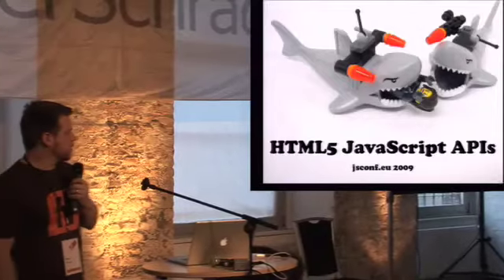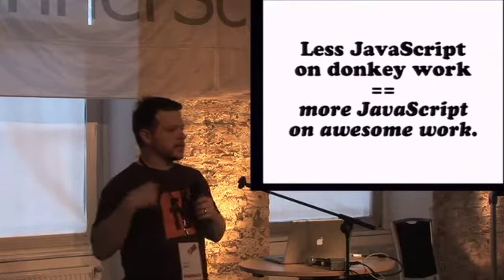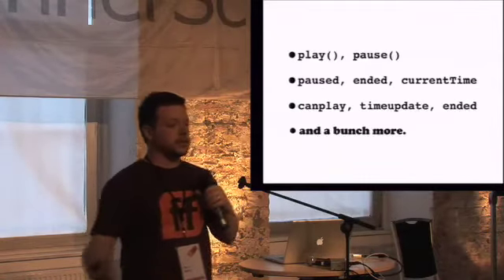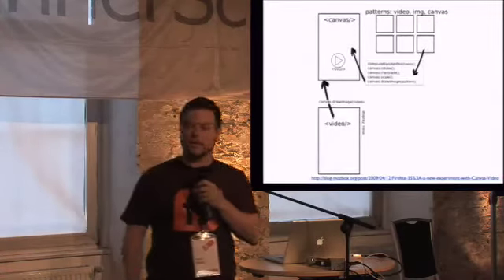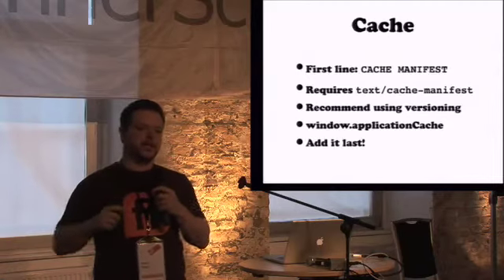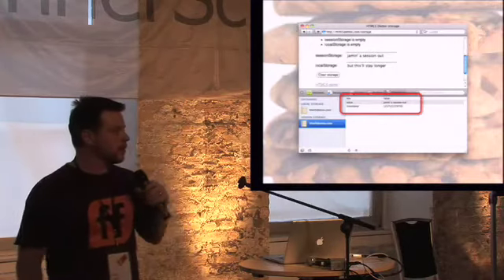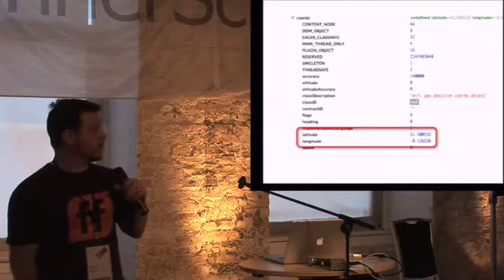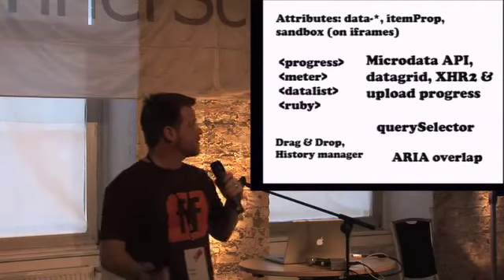[JSConfEU 2009] Remy Sharp: HTML5 JavaScript APIs